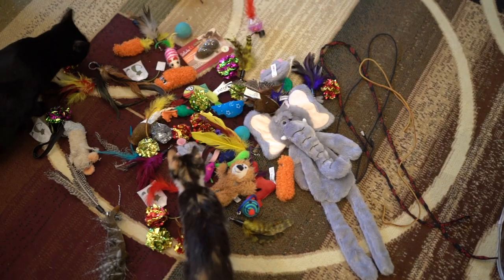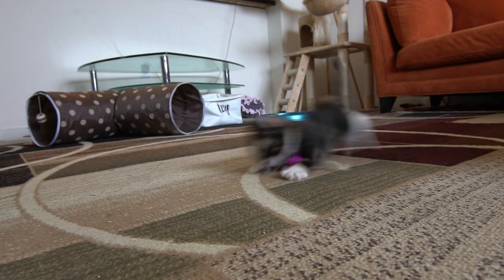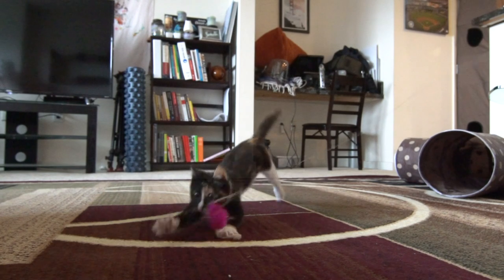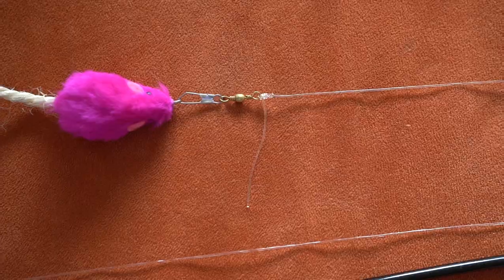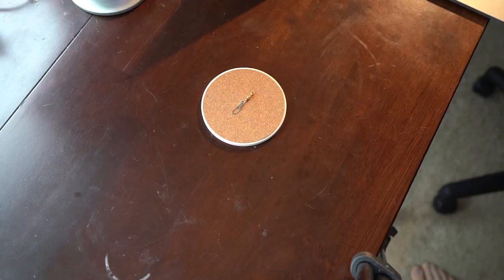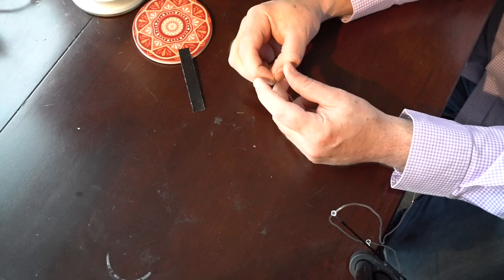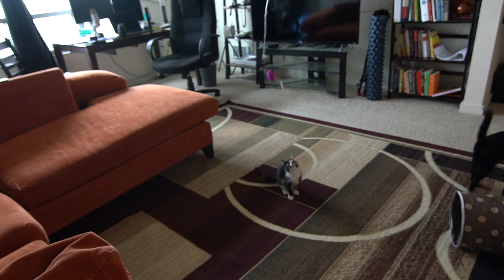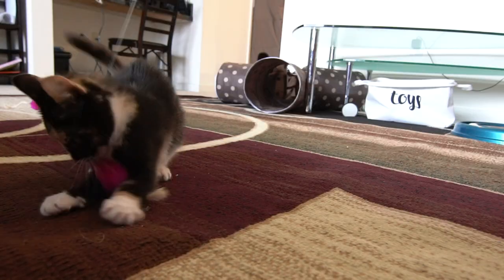Toys for Blind Cats - Part 1: The Fishing Pole Toy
I'm often asked what toys my two blind cats like best. They have a few "go-to" toys, and this video talks about one of them--The Fishing Pole.